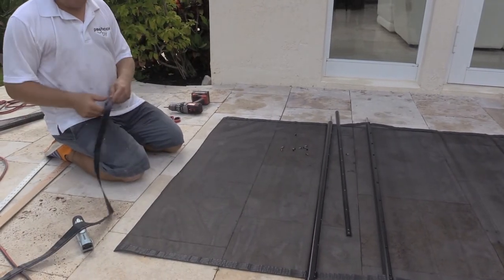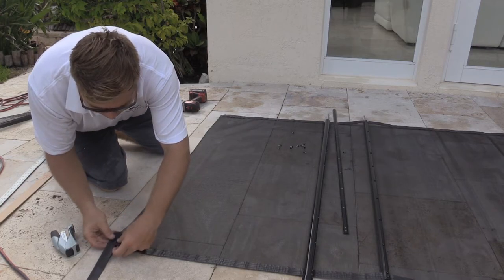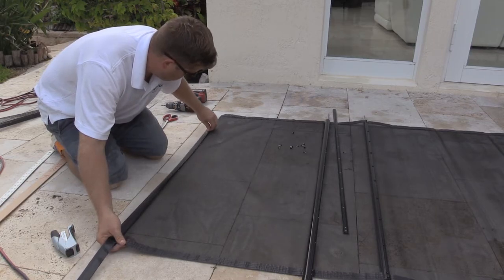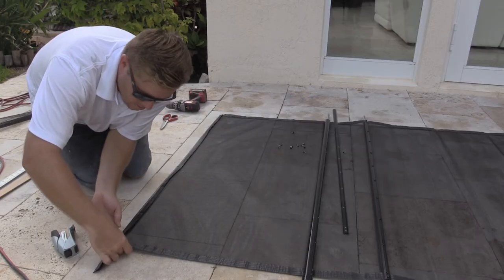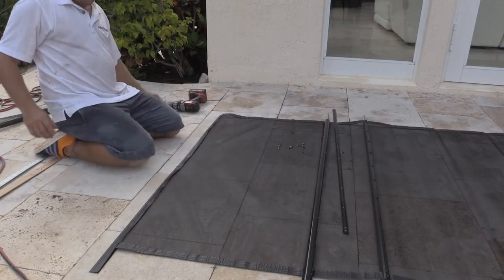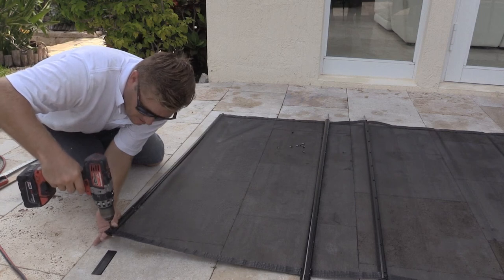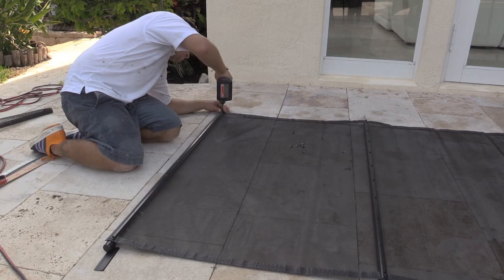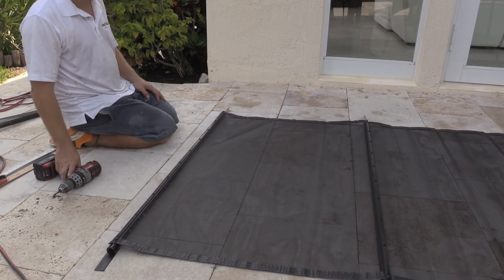PoolfenceDIY.com - Step 3, Making your custom cut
Not all pools are made alike so not all pool fences can be installed alike either. Here is a short video on step 3 of the poolfenceDIY.com's installation process. This video is about making your custom cut. If you have any other questions please visit us at our or call us 7 - days a week @ 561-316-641